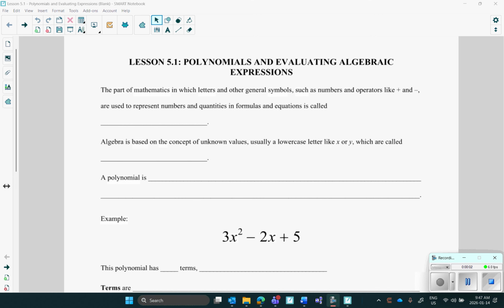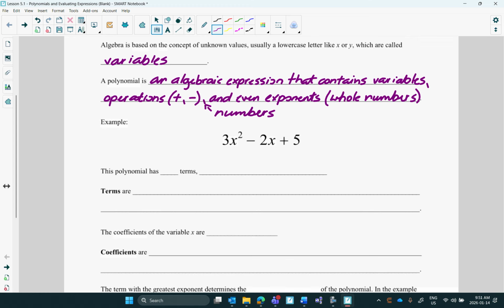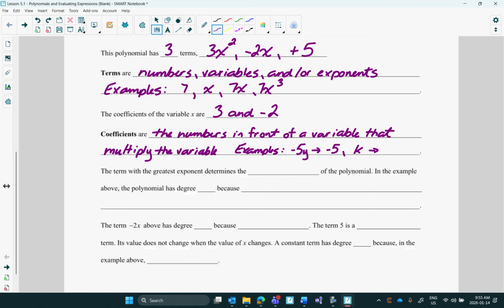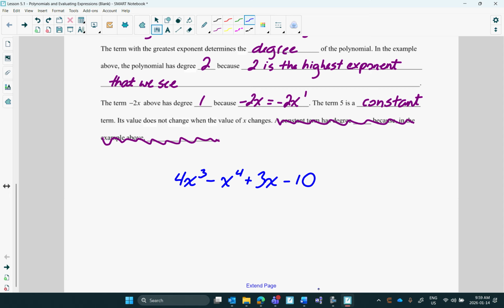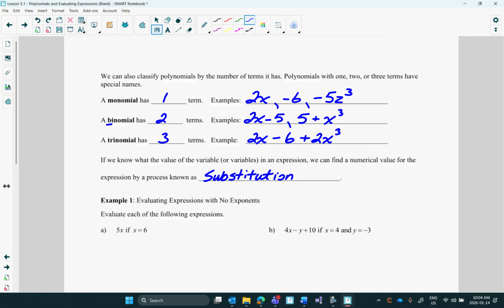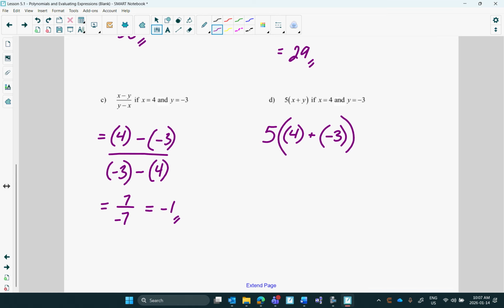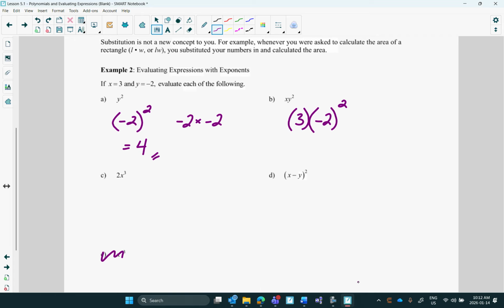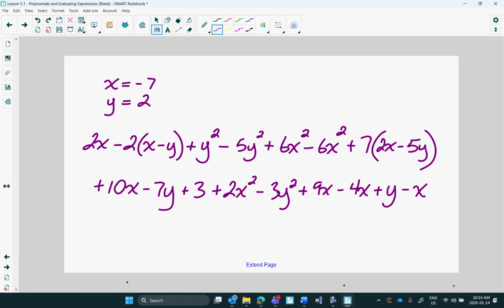Lesson 5.1: Polynomials and Evaluating Expressions (Video Lesson)